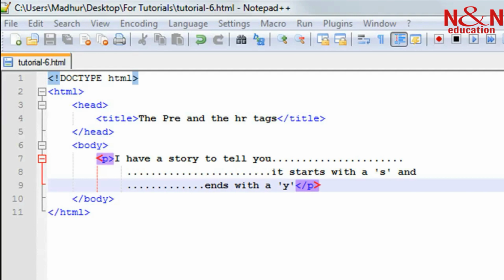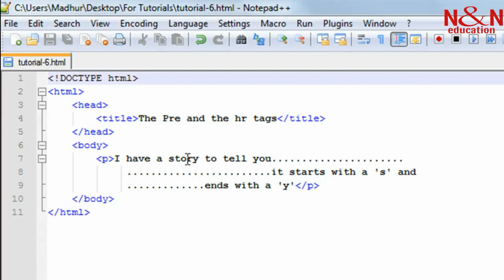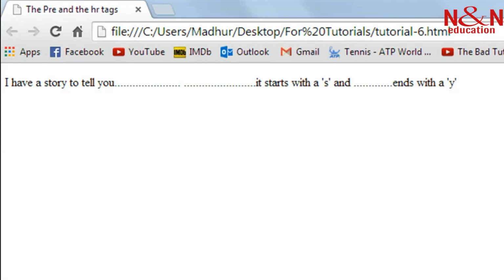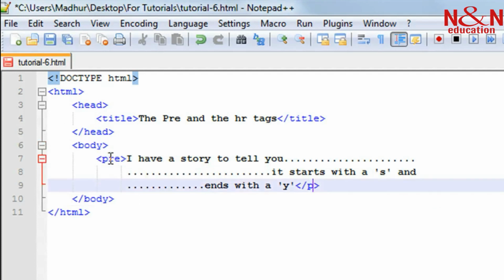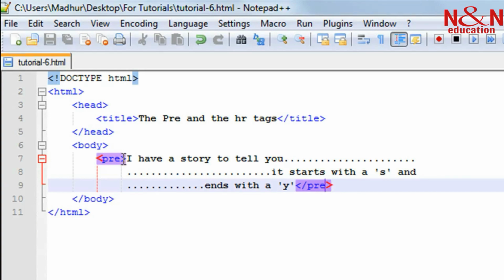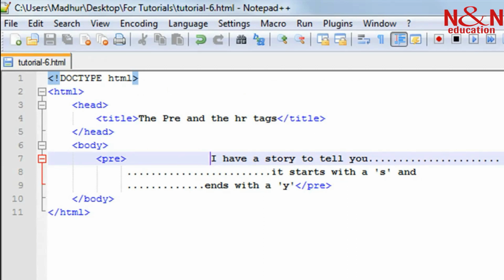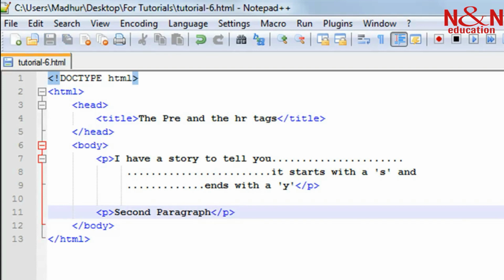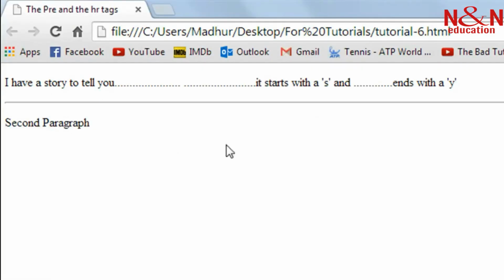HTML Tutorial no 6-The Pre (predefined) Tag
In this video we understand the Pre (predefined)  tag of html.